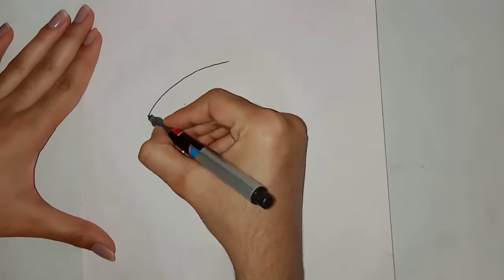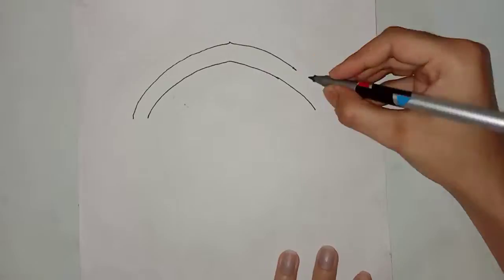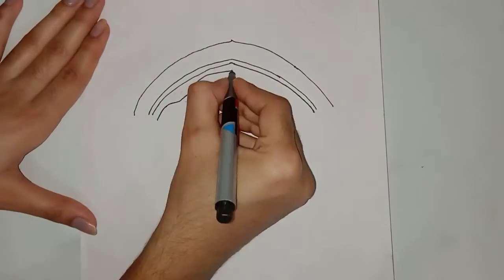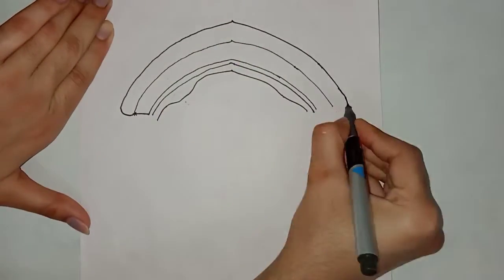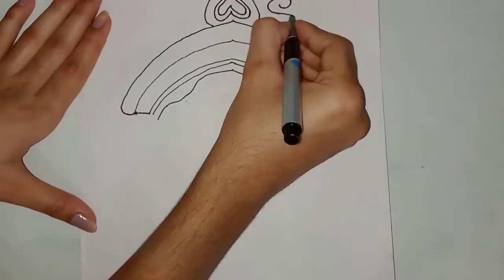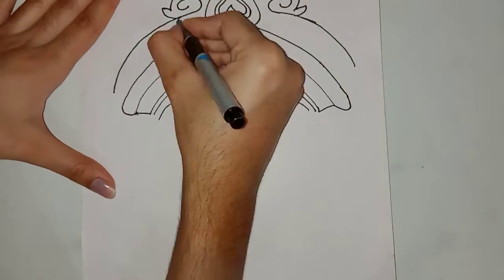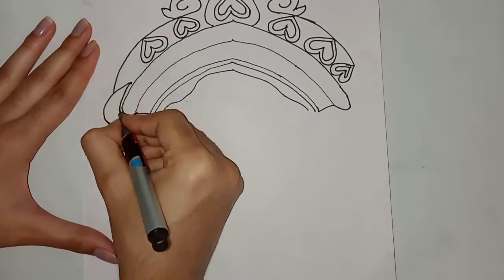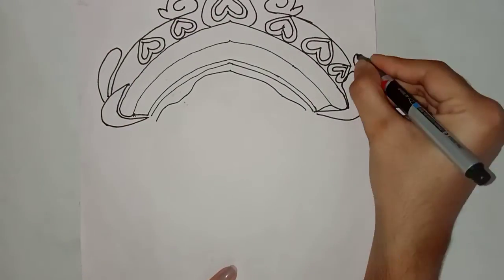drawing jai mata di | mata sketch